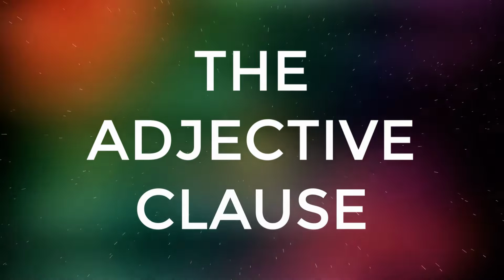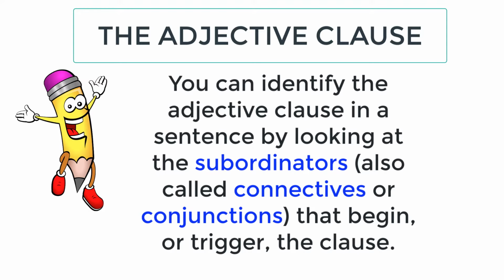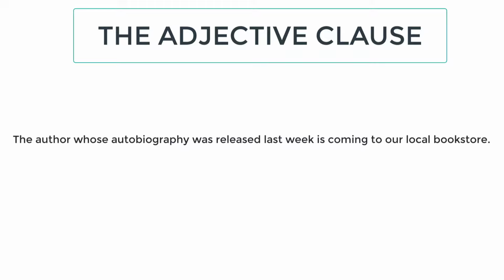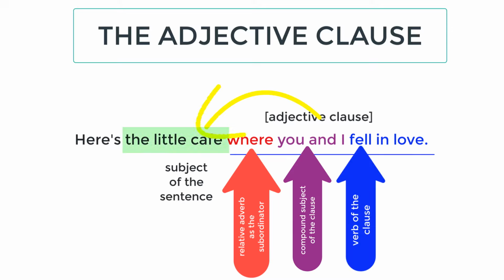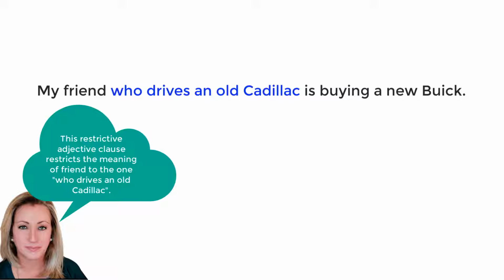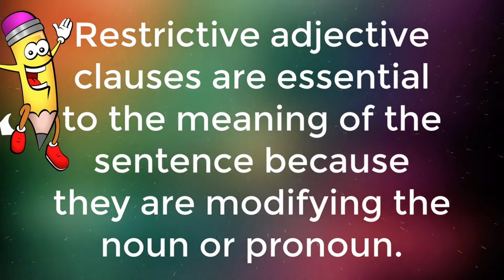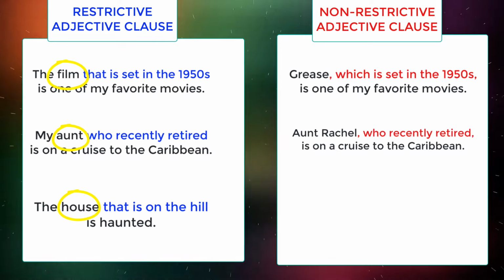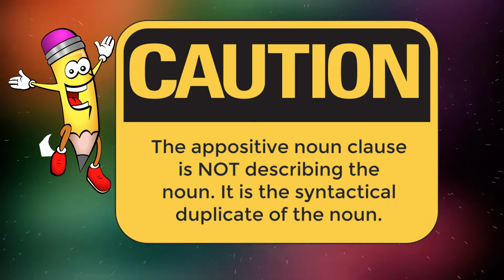Adjective Clauses: An Adjective Clause is a Part of Speech Classed as an Adjective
An adjective clause, also known as an adjectival, or relative clause is a dependent clause that modifies a noun or a pronoun. In effect, this clause functions as one part of speech: the adjective.

Adjective clauses will always begin with a  relative pronoun such as that, which, who, whom, whose or with a relative adverb (where, to describe place, when, to describe time, or why, to describe reason) These subordinators connect the clause to the noun or pronoun it modifies.